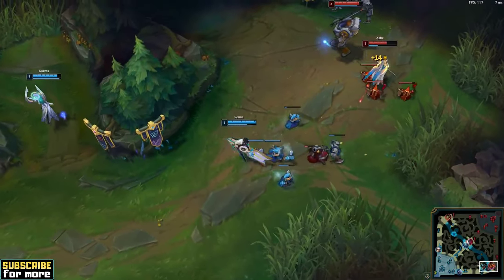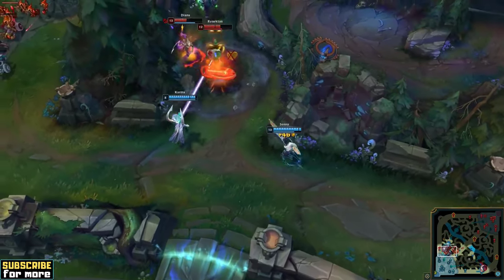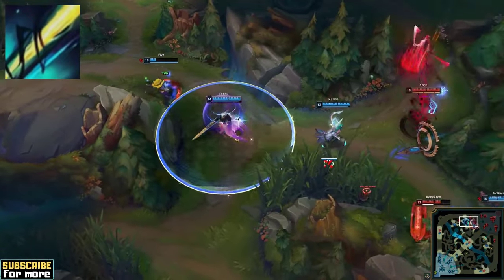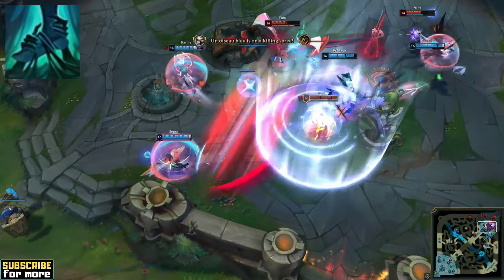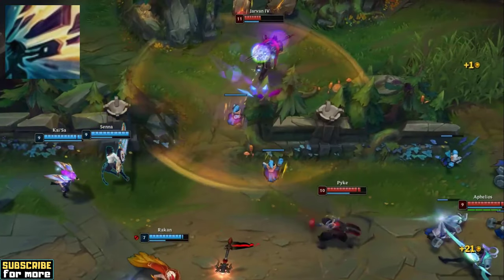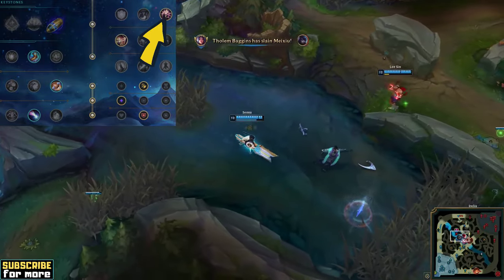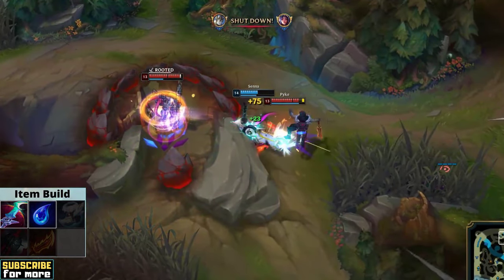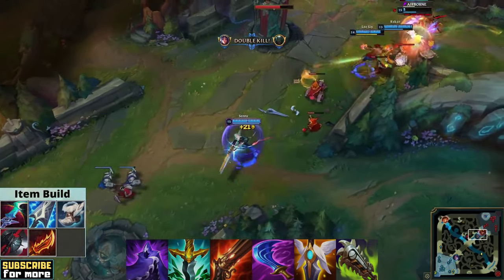COMPLETE Senna Guide [Season 12] in less than 5 minutes | League of Legends (Guide)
In this Senna guide, you will learn about the BEST runes, items and strategies for Senna in season 12.

0:00 Senna Strengths and Weaknesses
0:30 Senna Abilities Guide
2:55 Senna Runes Guide
4:02 Senna Items Guide

I hope you've enjoyed this new updated Senna guide:)